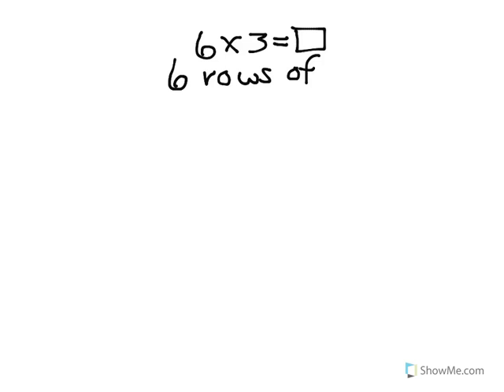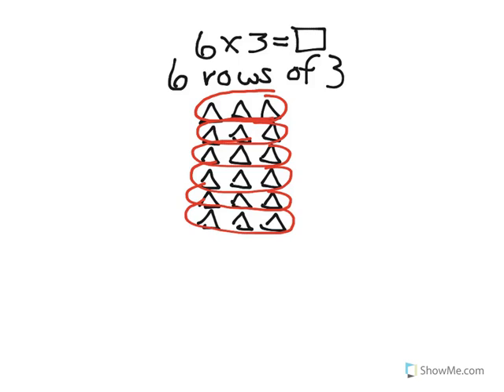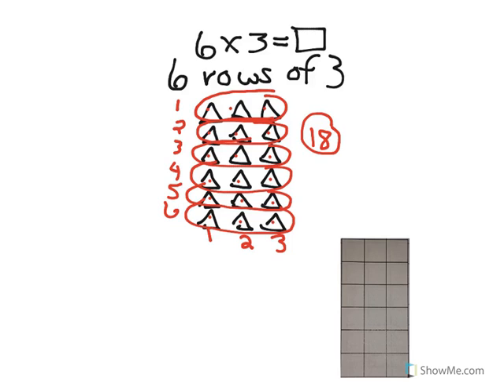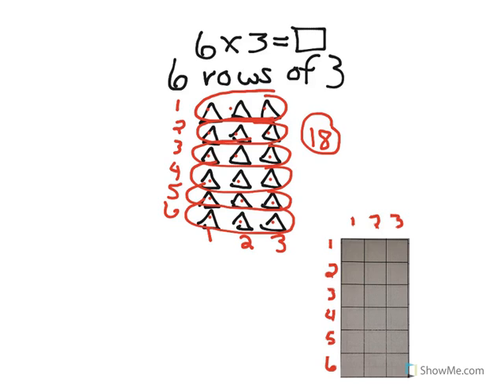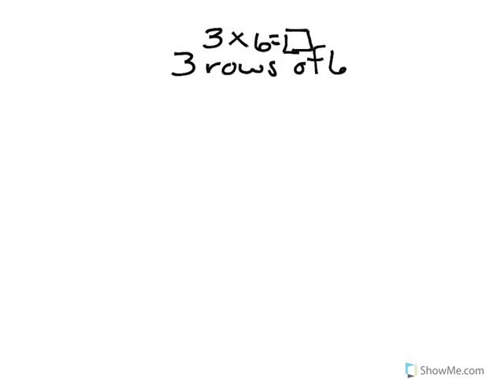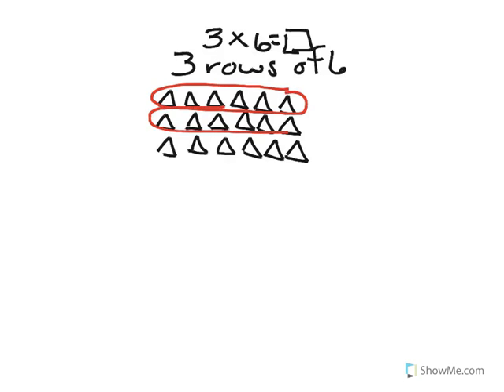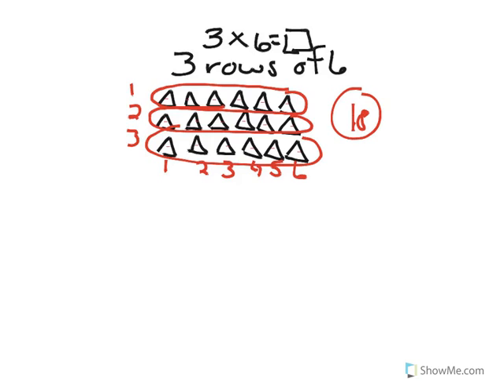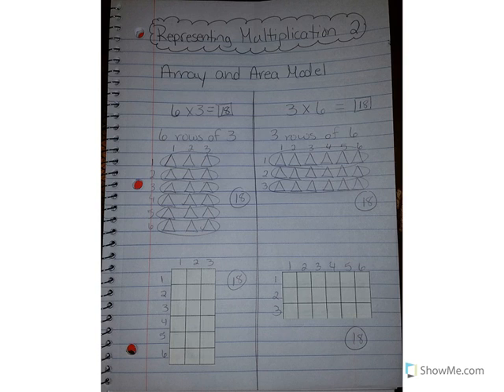Array and Area Model